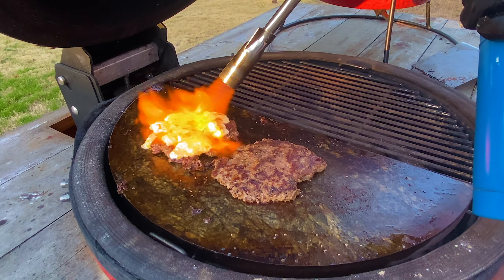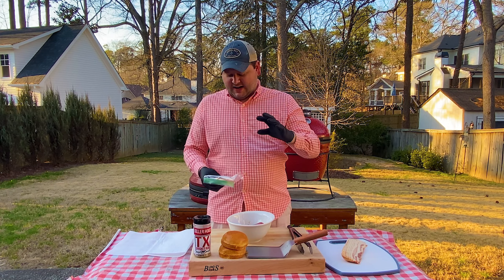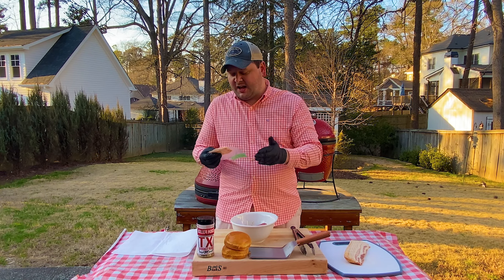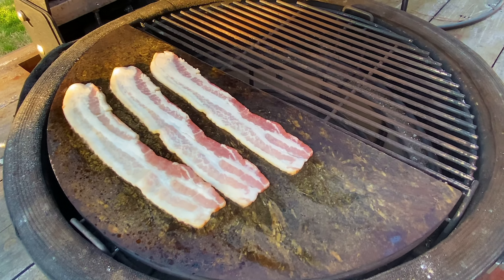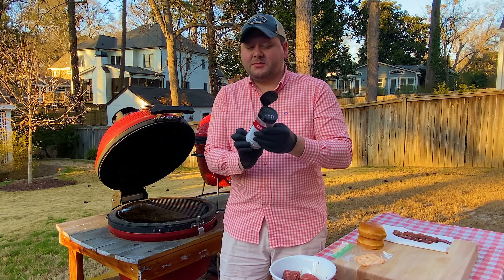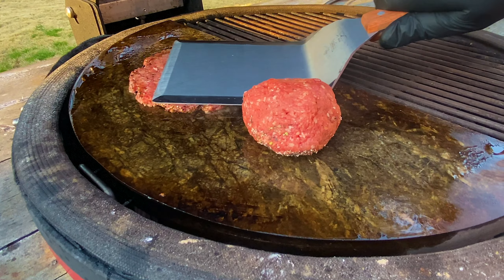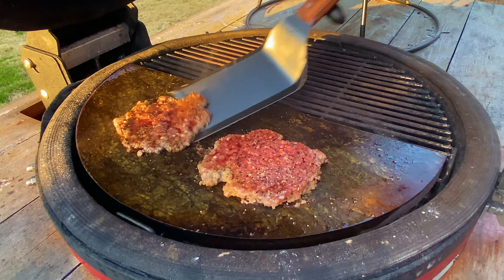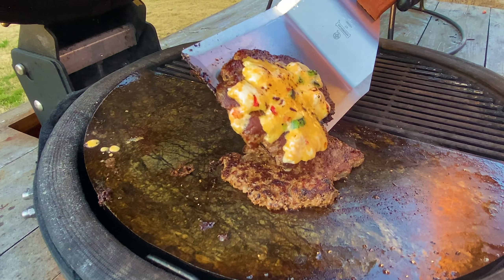Best Cheeseburgers on the Kamado Joe | Pimiento Cheese Smashburgers! | KamadoMax 4K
We're grilling up a pimiento cheeseburger on the Kamado Joe. We use the Kamado Joe soapstone to get a perfect sear before topping it off with pimiento cheese and bacon!

My Heavy Duty Spatula
Kick Ash Backet
Kamado Joe Classic 3
Kamado Joe Classic 2
Heat Resistant Gloves

Welcome to KamadoMax! Here you'll find all you need to know about cooking on your kamado style grill.